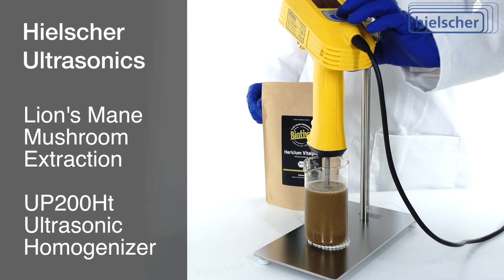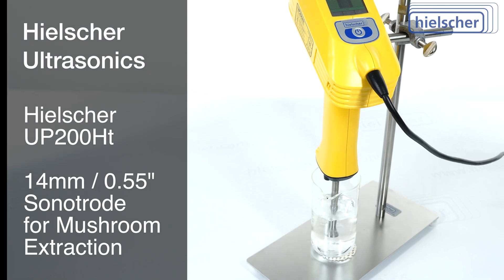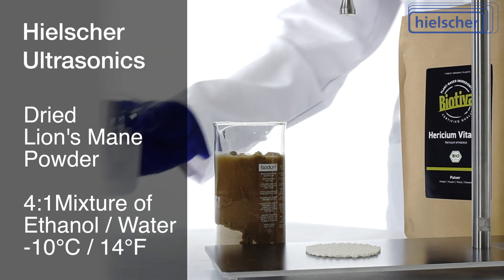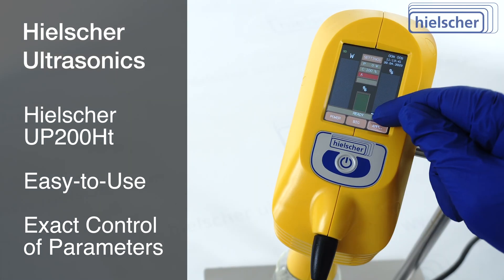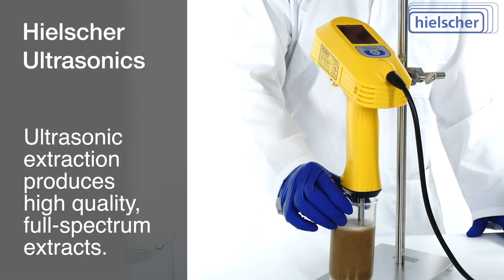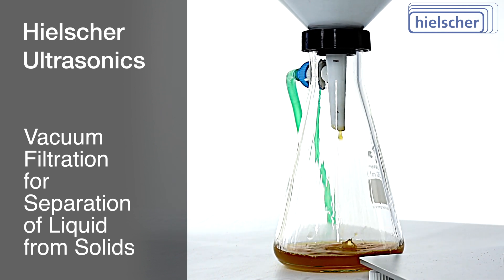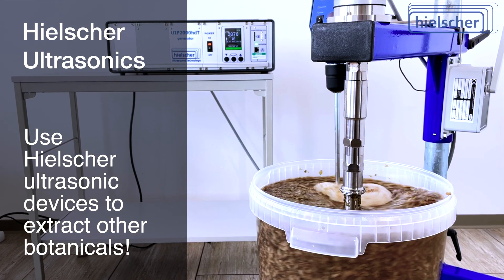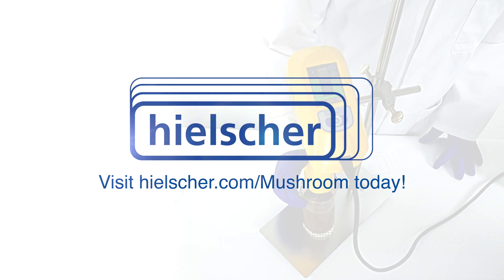Lion's Mane Mushroom Extraction using an Ultrasonic Homogenizer UP200Ht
For more information about Hielscher sonicators for mushroom extraction, please today!

This video demonstrates the highly efficient extraction of lion's mane mushrooms using the Hielscher UP200Ht ultrasonic homogenizer.

The Hielscher UP200Ht is a powerful 200 watt probe-type ultrasonicator The 14mm probe used in this video is well suited for mushroom extraction in smaller batches.

For this extraction demonstration, we are using dried lion's mane powder. You can also use fresh chopped mushrooms or dried ground mushrooms. Smaller particles have a greater surface area, resulting in better extraction results.

Lion's mane mushroom - Hericium erinaceus - is also known as mountain priest mushroom, bearded tooth mushroom and bearded hedgehog. It is an edible mushroom and contains a variety of phytochemicals, including polysaccharides such as beta glucans, as well as hericenones and erinacins.

We add a 4:1 mixture of cold water and pharmaceutical grade ethanol so that we can extract at minus ten degrees Celsius (14 degrees Fahrenheit). This non-thermal, ultra-cold extraction preserves the maximum amount of heat-sensitive bioactive compounds such as beta-glucans and other polysaccharides, terpenoids like erinacins, sterols, glycoproteins, and many other health-promoting molecules.

You can easily adjust the sonication amplitude on the touch screen of the sonicator. We set the amplitude to 100% and start sonication.

Ultrasonic extraction is a purely mechanical, non-thermal extraction technique that preserves thermally labile molecules. Ultrasound disrupts the cell walls of plants and fungi and extracts the bioactive compounds into the surrounding liquid.  A 4:1 mixture of cold water and ethanol is an effective extraction solvent for lion's mane. The alcohol helps to extract polysaccharides and water insoluble compounds such as terpenoids or phytosterols. By using an ethanol/water mixture, ultrasonic extraction can be performed at lower temperatures to avoid heat damage to heat sensitive compounds. This results in better extract quality and higher yields.

Ultrasonic extraction is the perfect technique for producing high-quality, full-spectrum extracts.

A short sonication time of only 3 minutes is sufficient for the extraction of the bioactive compounds from the lion's mane mushroom.

After sonication, we use vacuum filtration to separate the liquid phase from the solids. You can use any other filter, decanter or centrifuge for separation.

The liquid phase contains the extracted bioactive compounds. To make a concentrate, you can use a Rotovap to remove alcohol and water at mild temperatures.

With ultrasonic extraction, you can extract bioactive compounds from any other plant material. You can use Hielscher ultrasonicators to extract all kinds of mushrooms, cannabis, medicinal plants, coffee or tea, herbs or spices.

What would you like to extract? Our technical team looks forward to discussing your process requirements with you.